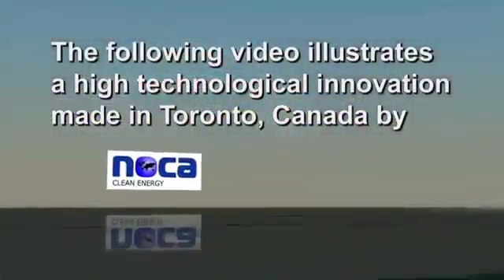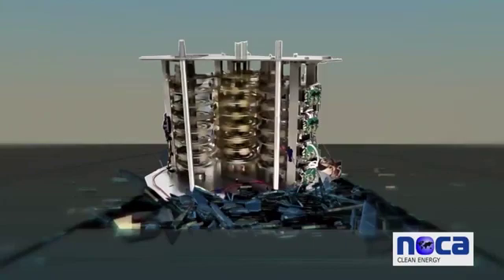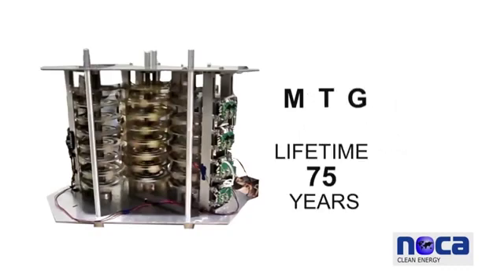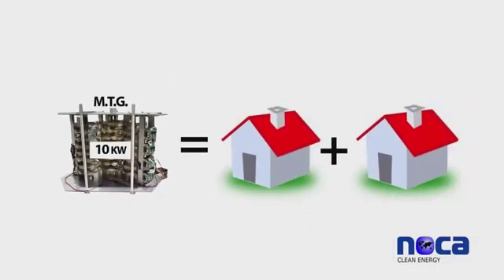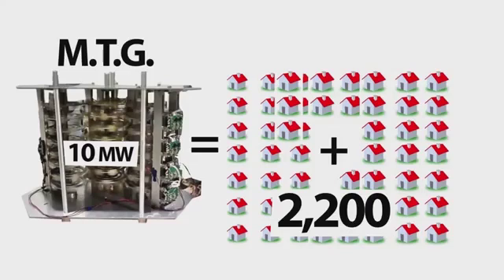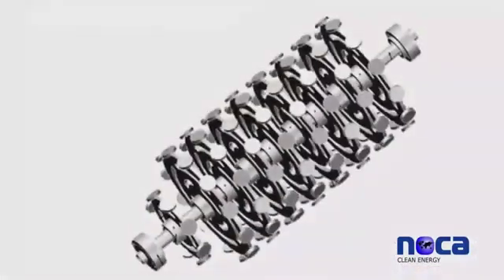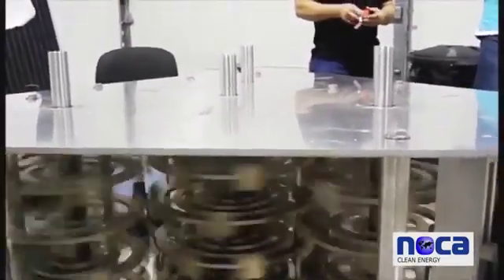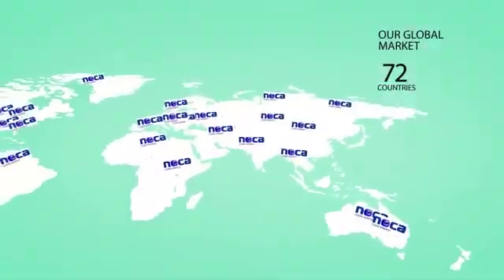NOCA CLEAN ENERGY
Magnetic Transducer Generator

Noca Clean Energy focus is the deployment and distribution of the MTG technology, a technology that will redefine the electrical energy generation sector. The Magnetic Transducer Generators (MTG) provides access to an inexpensive, continuously available, and non-polluting method for generating electrical energy in a format that is applicable both small and large-scale. MTG produces reliable electricity non-stop without requiring any fuel input; Noca Clean Energy generators are completely hassle free.
The MTG is available starting at 5MW, and is easily scalable to larger power requirements.

Flexibility and functionality are two key elements of the MTG technology that make it ideal for many energy generation scenarios. The MTG can be affixed to existing energy grids as a method to improve energy efficiency in urban areas, or used to develop mini-grids in rural areas that lack access to energy. The MTG can also function as a standalone energy source for mining companies, medical facilities, research centres, construction firms, as well as other industrial and commercial enterprises operating in remote locations.